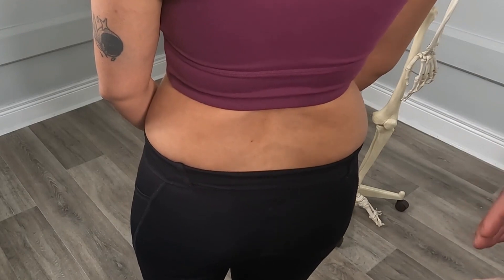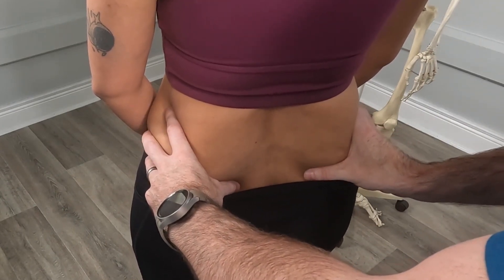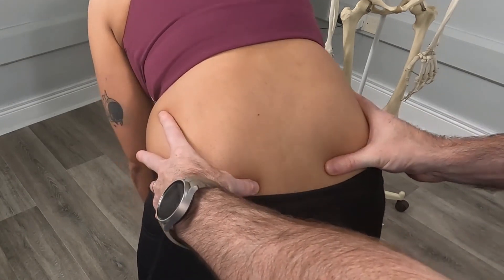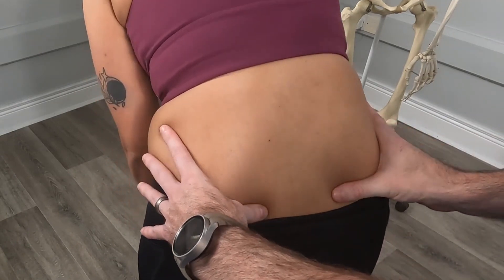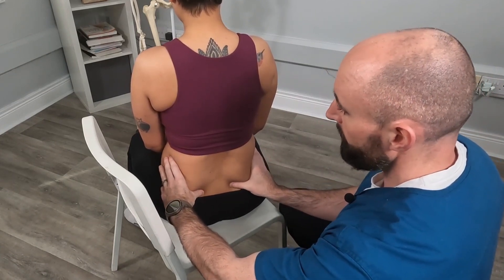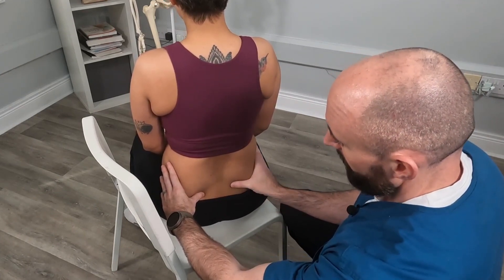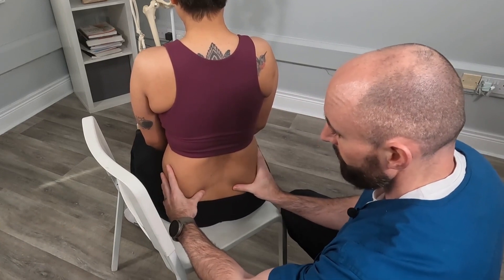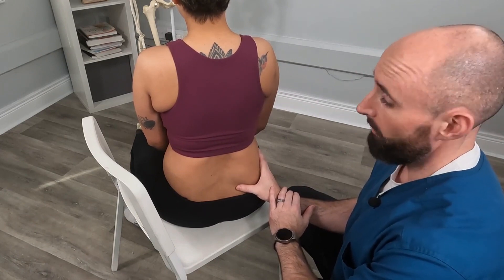Standing flexion test vs seated flexion test for illiosacral/sacroiliac dysfunction.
This is a coupling of tests. We have the Sacroiliac test called the SIFT test or standing flexion test. ‎@mltherapies . This is a side of dysfunction dominance test only.

Alternatively, we have the seated flexion test, which, if positive, overrules the standing test.